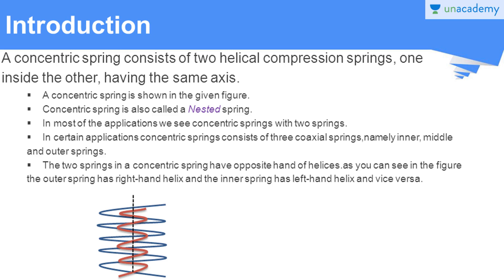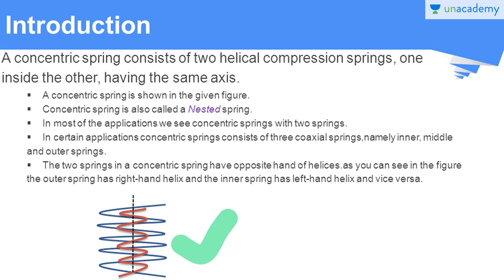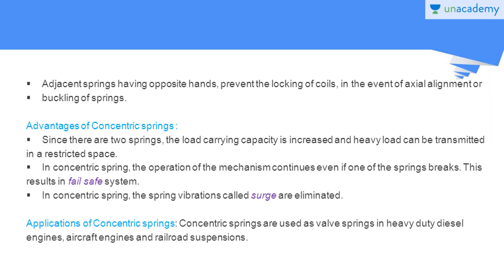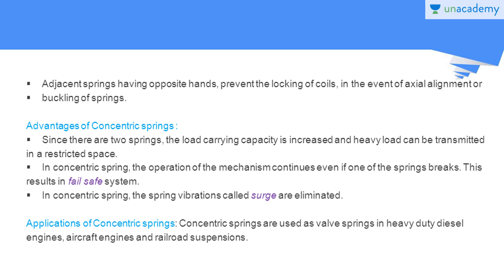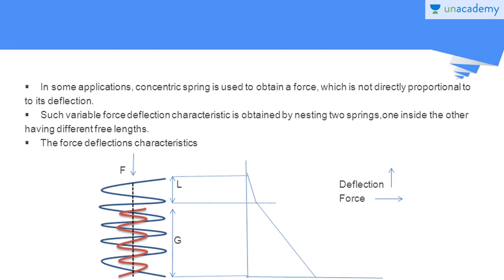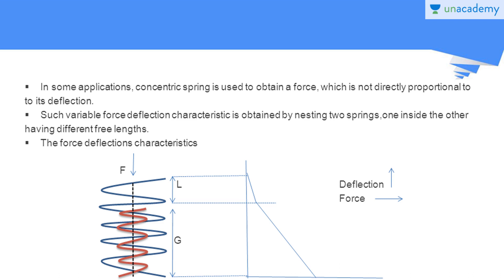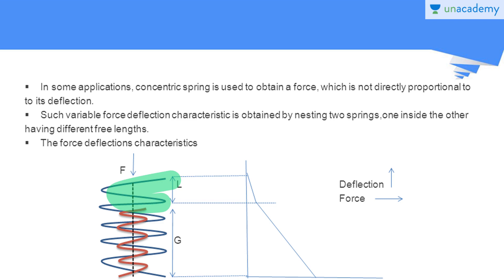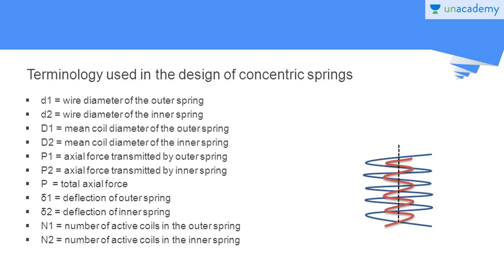Concentric Springs: Design of Machine Elements - Unacademy GATE(ME)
This lesson explains the Concentric Springs, under the course, "Design of Machine Elements".  The lesson explains the advantages and applications of the concentric springs. Some important terminology and formulae are also illustrated, for the better understanding and ease in solving numericals.